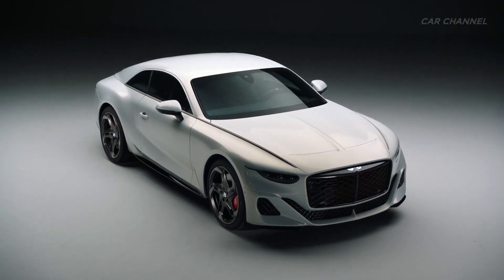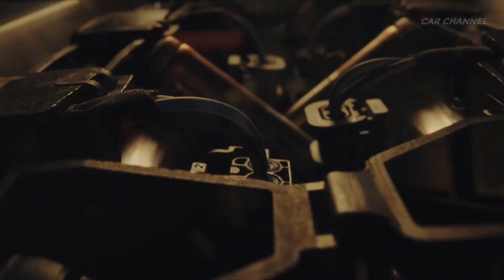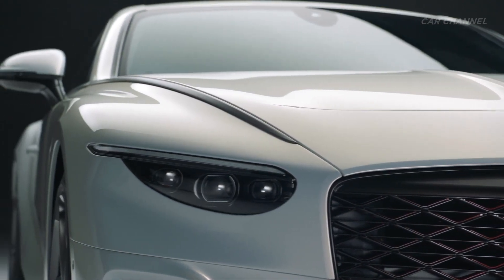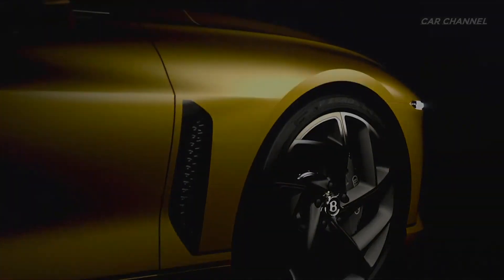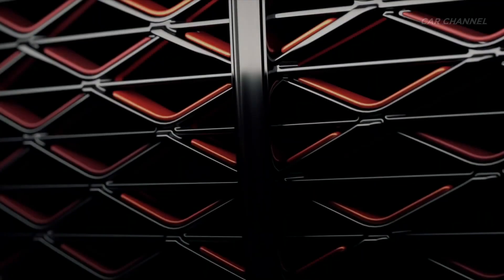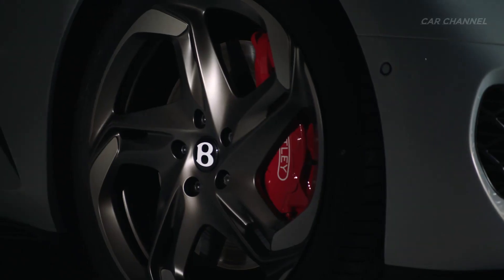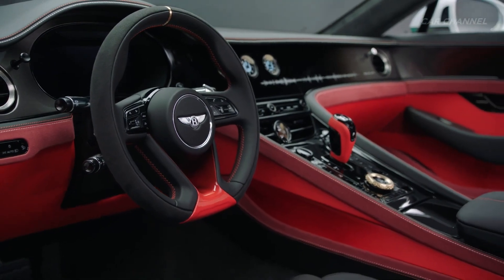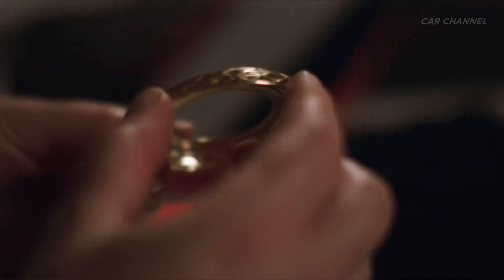2023 Bentley Mulliner Batur - Exclusive, Limited & Most Powerful